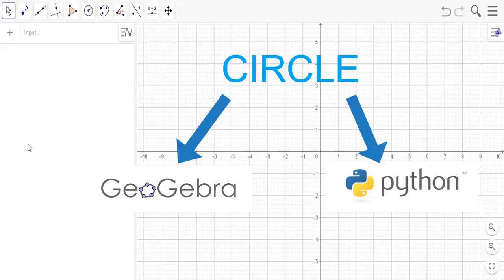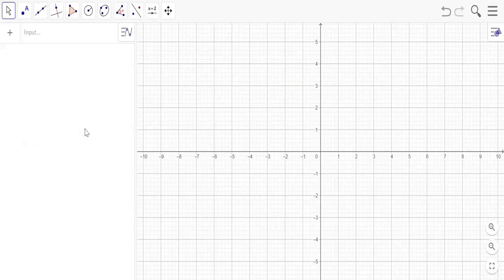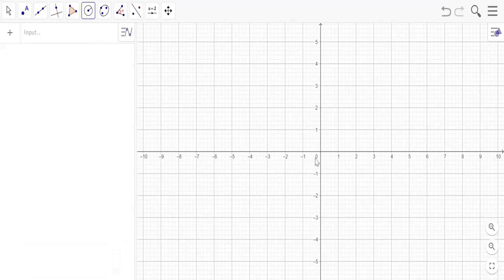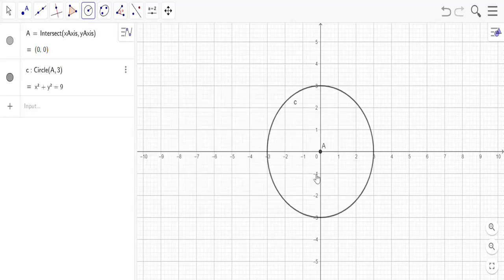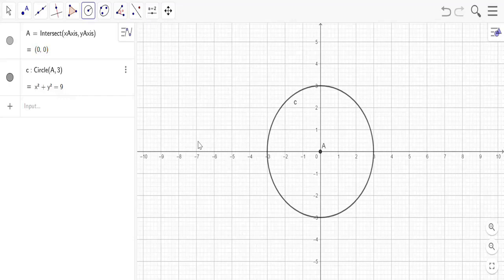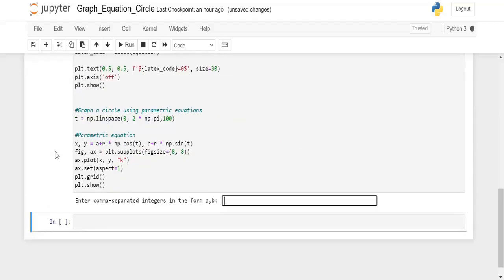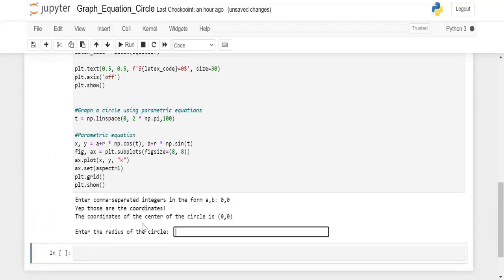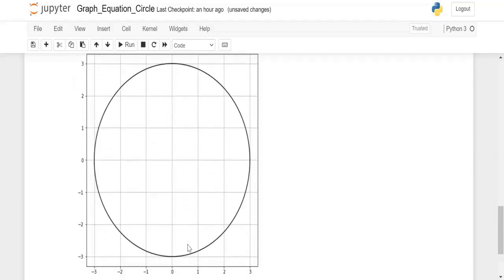Draw Circle using Geogebra and Python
If you liked the video and the content, Kindly Support:-